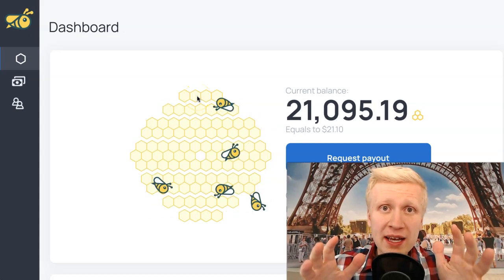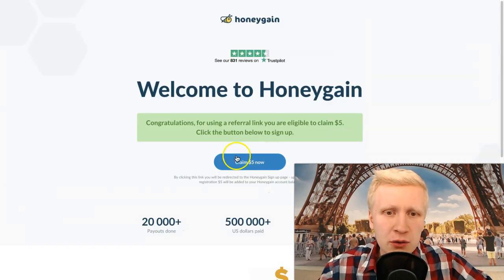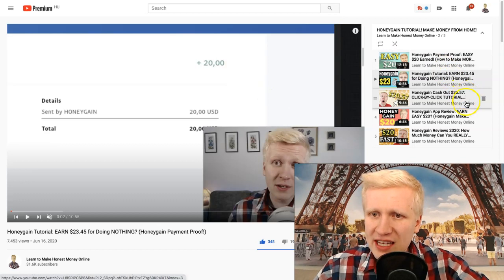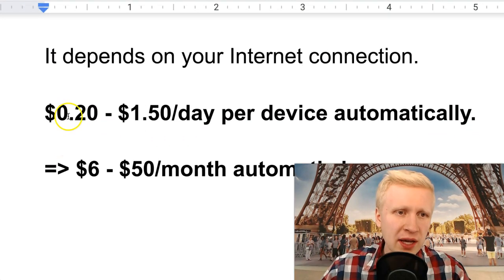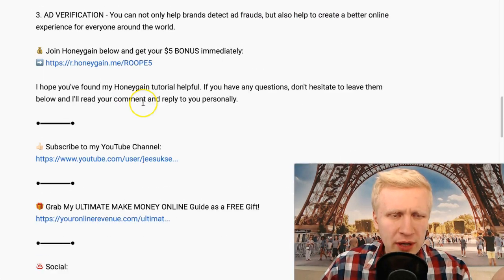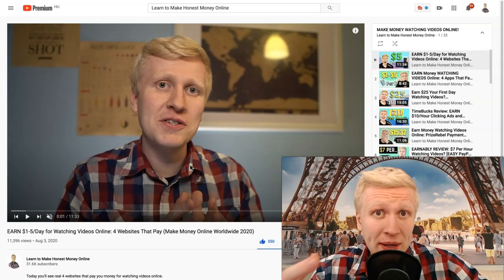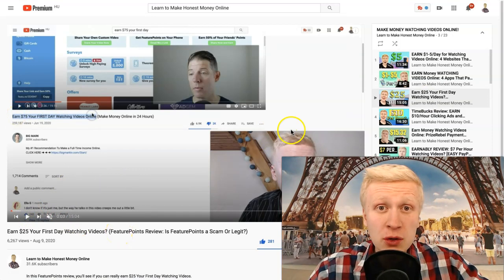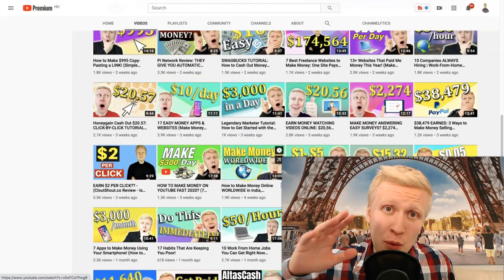HOW TO USE HONEYGAIN TO MAKE MONEY FROM HOME! ($21.10 Honeygain Payment Proof!)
Now you'll learn How to Use Honeygain to Make Money from Home.

A lot of people have been asking me how to use Honeygain to Make Money From Home when I've have shown Honeygain Payment Proof so in this video I'll answer all your questions about Honeygain one by one.

WHAT IS HONEYGAIN?

Honeygain is an application that pays you money for sharing your Internet connection.

It's the first-ever app that helps its users make money online by sharing their Internet connection. People can now reach their Internet plan’s full potential and not leave any unused Internet behind! It's real passive income.

In this Honeygain review, I'll walk you through how to join Honeygain and get rollling.

1. SETTING UP HONEYGAIN APP

The Honeygain app is available on multiple devices – you can earn money on Windows, macOS or even Android devices! The overall setup is really simple - install the app on your device, connect it to the Internet and log-in – that's it!

To have the best earning potential install Honeygain on more devices, but make sure they are connected on different networks (IP addresses)

2. HOW MUCH DOES HONEYGAIN PAY?

You will get credits for every KB of Internet data shared with the Honeygain network, and after collecting enough credits, you can convert the money to USD. Honeygain pays ~ $1/ 10GB and will have the best results with unlimited internet data plans, but even if you have a few GBs by the end of the month, you can still get some money to your account!

3. IS HONEYGAIN SAFE TO USE?

Yes, Honeygain is safe to use.

Honeygain's app connection is inaccessible by outsiders and is fully encrypted guaranteeing private information is unreachable.

Honeygain doesn't collect ANY personal data about our users, because we simply don’t need that. The one and only thing you share with Honeygain’s network is the Internet connection. And, as it was mentioned before, you earn money for it or, in other words, you earn for how many GB has been used from your Internet connection. So, you can be rest assured and make money from home without any security threats.

4. HOW DOES HONEYGAIN WORK?

In short - you essentially employ your Internet connection to make money for you. But actually, the Honeygain network is used by scientists and researchers from e-commerce, advertising and web intelligence companies.

These companies extract insights from the web to enable market research, ad-fraud prevention, brand protection, pricing intelligence, travel fare aggregation, and SEO monitoring services.